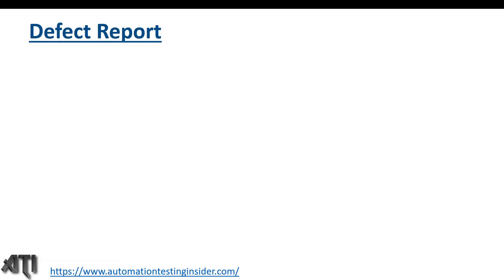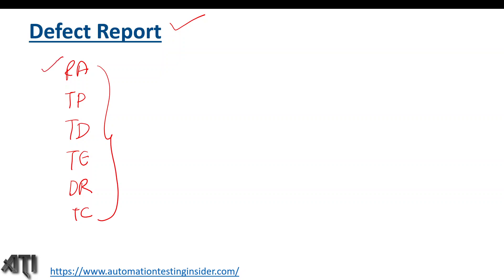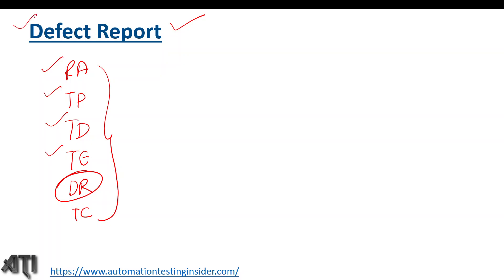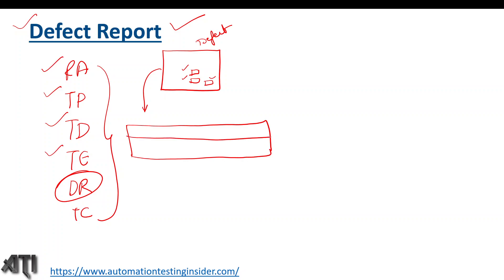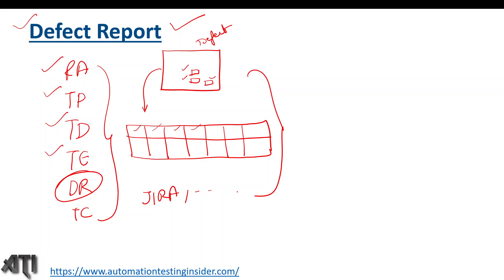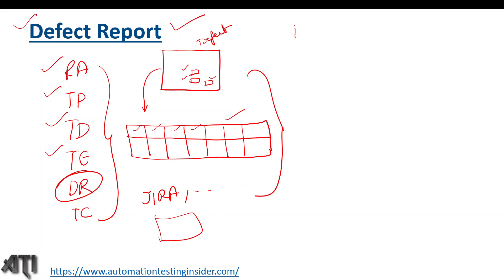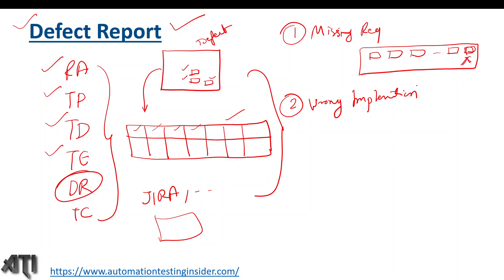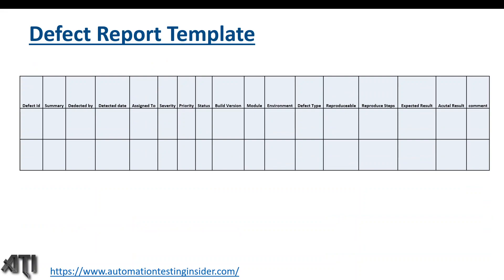What is a Defect | Defect Reporting | Defect Report Template | Real time Defect Report Template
In this video, we will discuss about What is a Defect | Defect Reporting | Defect Report Template | Real time Defect Report Template.